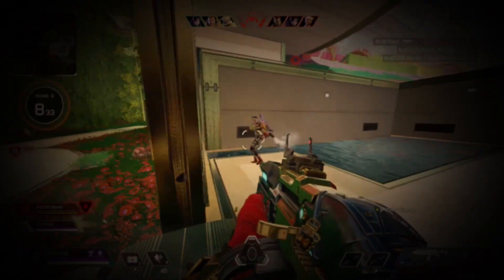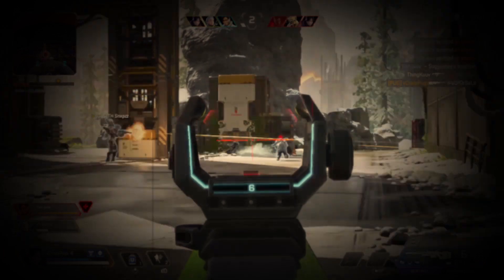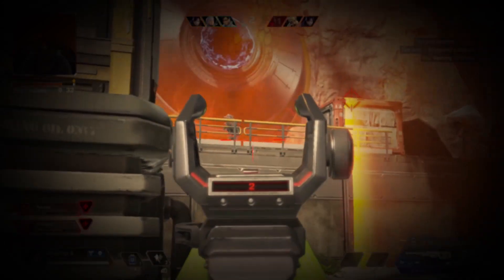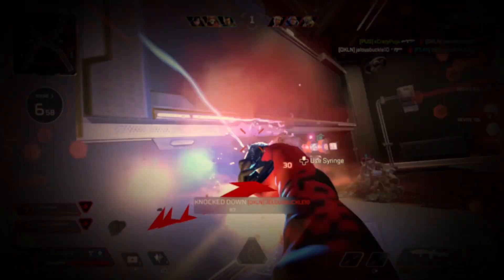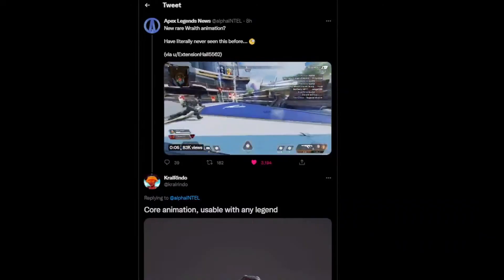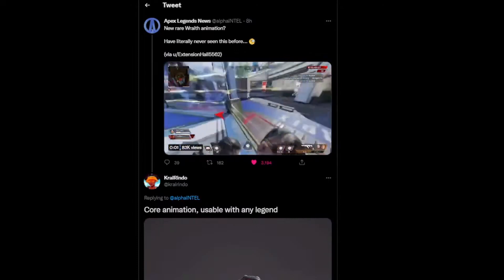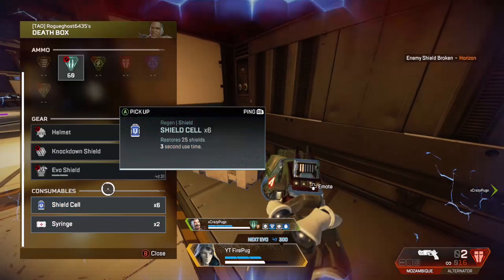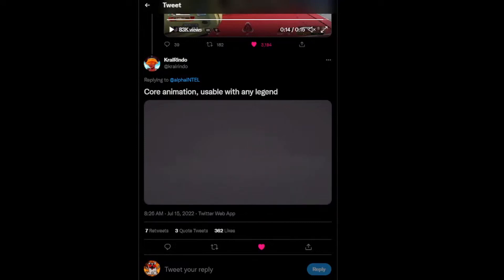New RAREST Melee Animation in Apex Legends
Recently someone was playing apex legends and found a melee animation that I have never seen before, it's pretty cool and SUPER rare!

Hello, I am FirePug. My videos cover more than just apex legends news leaks and lore. With knowledge of the Titanfall universe, my videos include critical details about leaks and lore often missed by many other youtubers. My viewers were able to see the exact Titanfall 2 version of, Rampart, Horizon, Fuse, and Valk's Abilities long before they were characters. No other channel has been able to show you that. I hope you enjoy the videos I make, thank you for stopping by.
0:00 Intro
0:43 SwiftGrips
1:07 History of Rare Animations
2:11 New Animation!
3:19 Outro